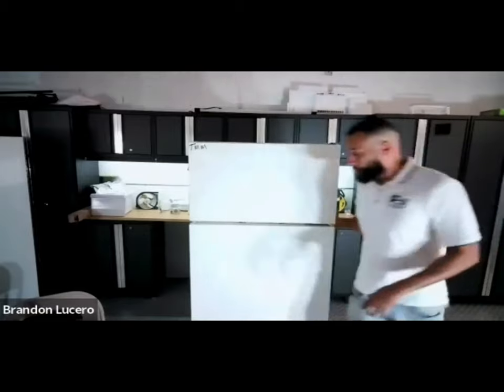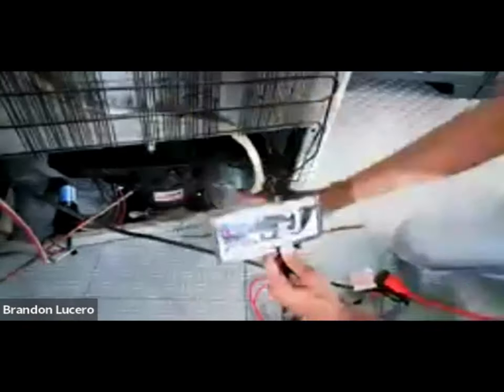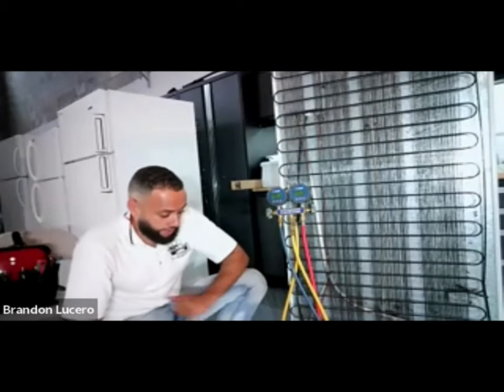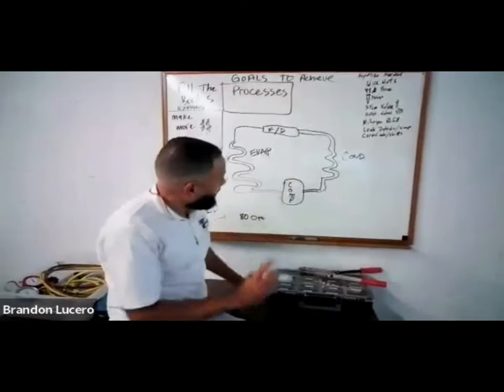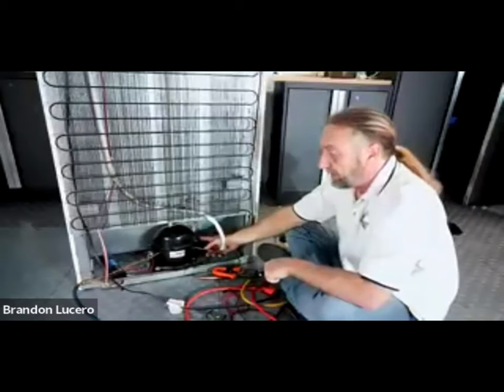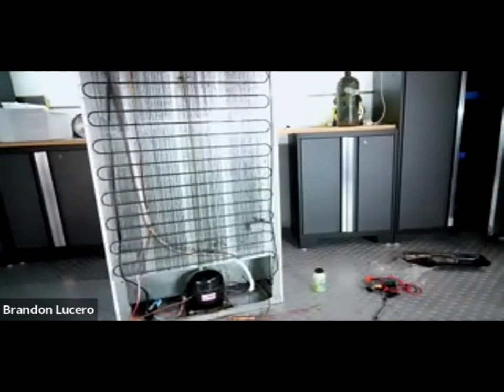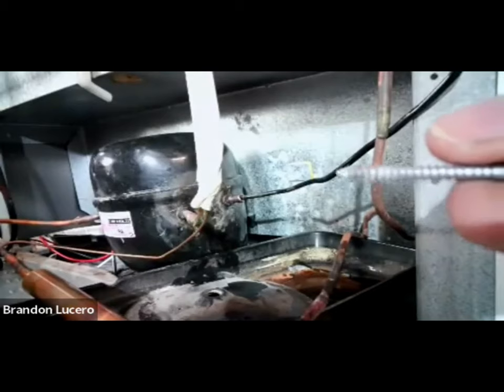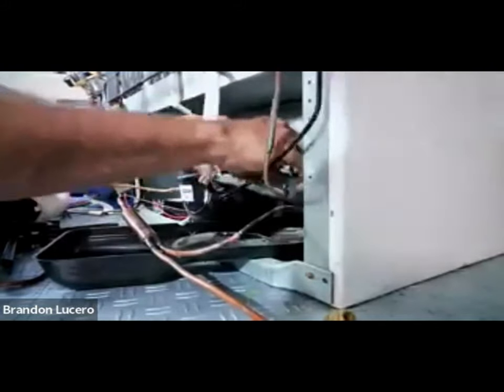Sealed System repair, Part 1 of our online training courses for members, Part 2 will be 4/16/2022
We apologize for the quality apparently we were having internet issues and were not aware of the quality of video. Content is still worth viewing. We should have our connection repair by next class.